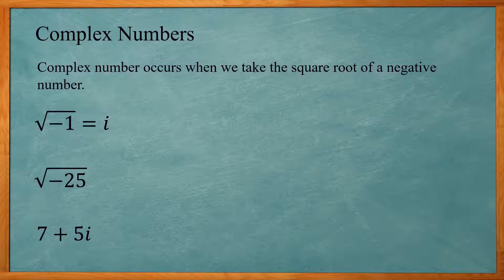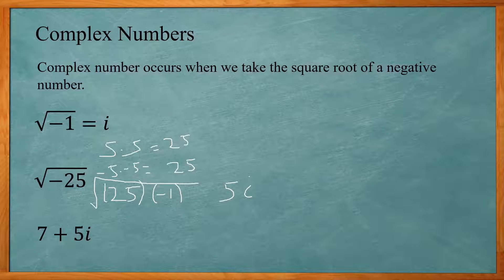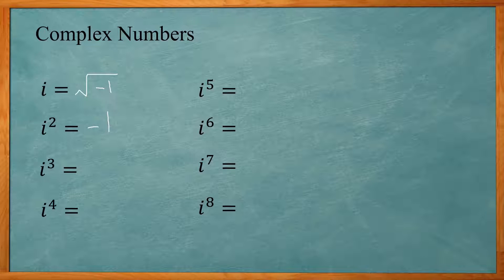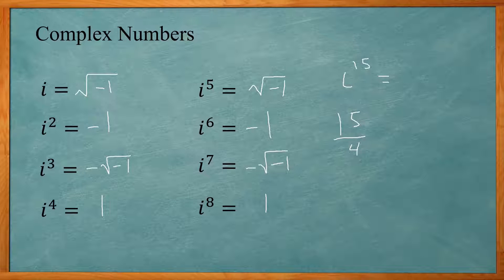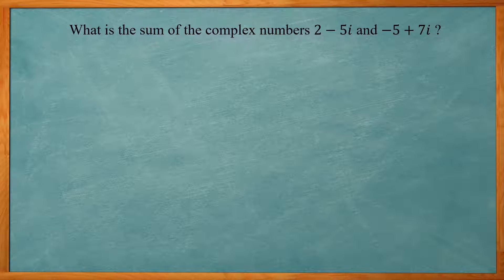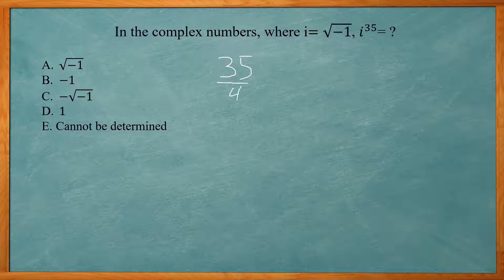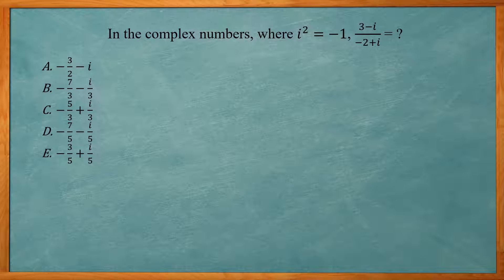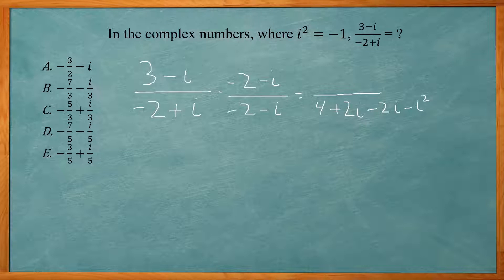Math concepts for the ACT® test | Complex and Imaginary Numbers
In this video we discuss the topic of Complex Numbers also called Imaginary Numbers. You get a complex number when you take the square of a negative number. We assign the square root of -1 to be i. I squared is equal to -1. This video briefly goes over a background of complex numbers then goes through example ACT®  Math problems that involve complex numbers. Remember to watch all the way to the end so you are familiar with different types of questions that you might find on the exam.

Online tutoring for the Math section is available.